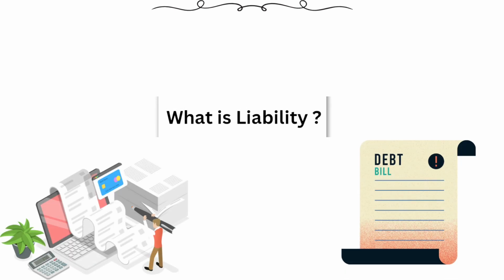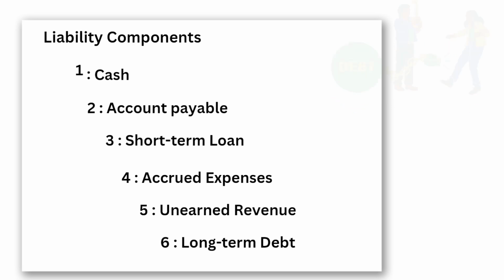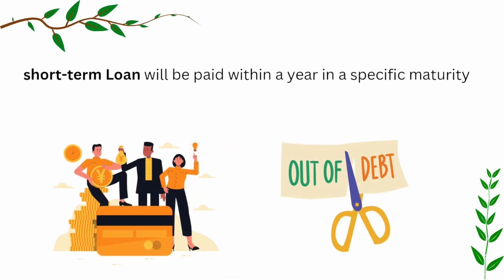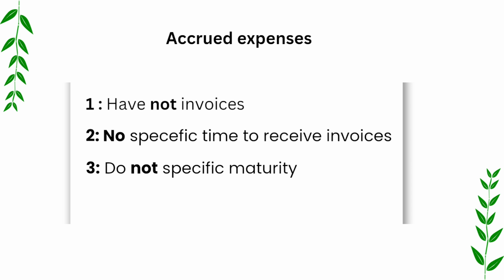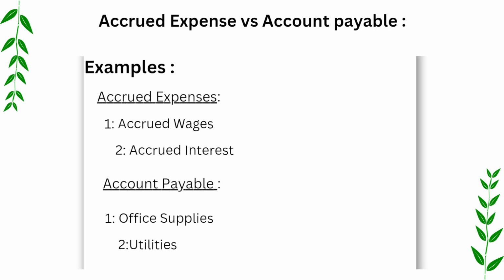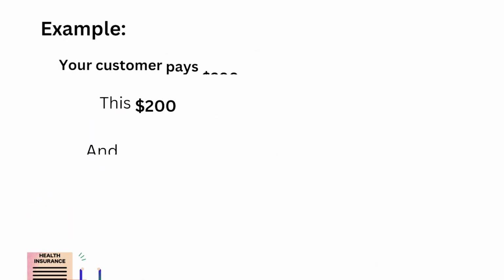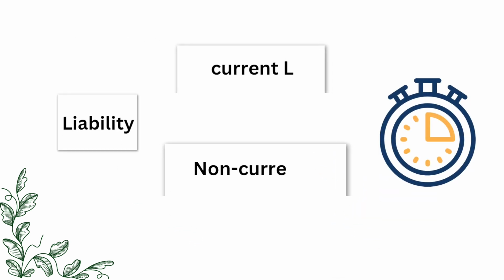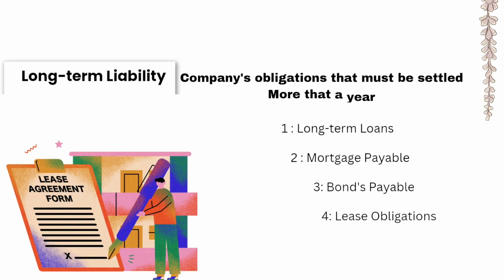Accounting Basics : Your Ultimate Guide To Getting Started , part 2 : Liability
Today, we're going to explore the concept of liabilities. Understanding liabilities is crucial for anyone managing personal or business finances. Let's dive in!"